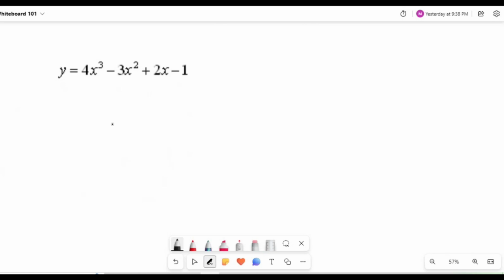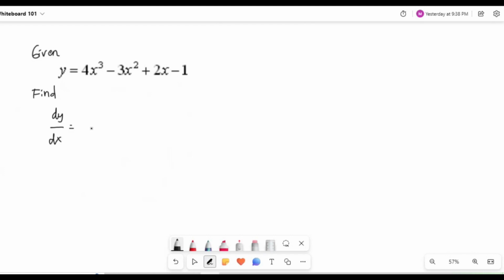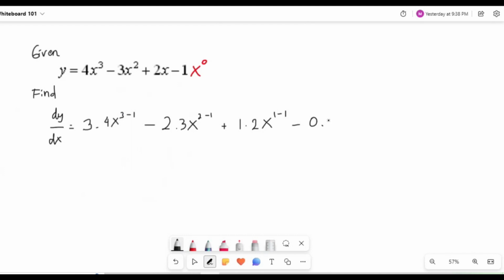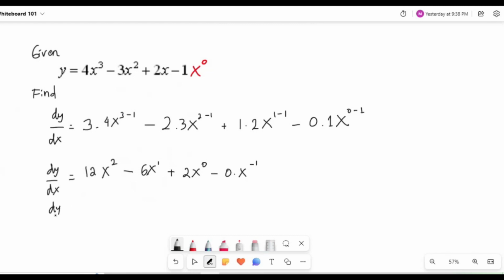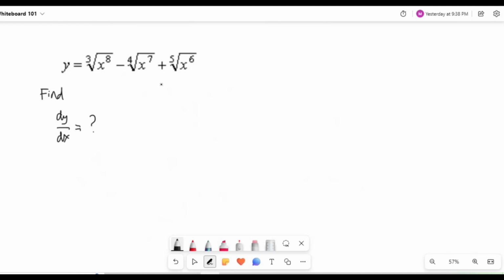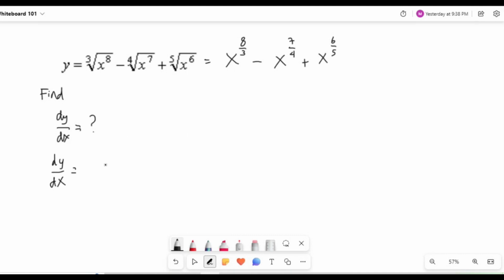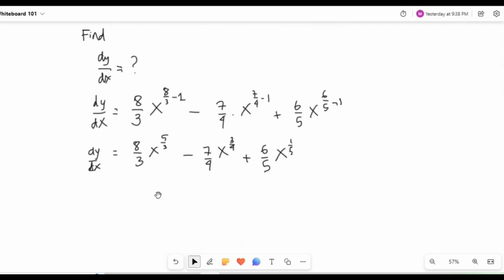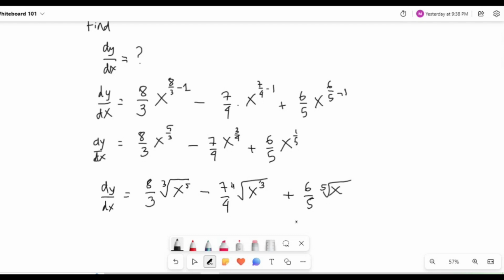Example of Basic Differentiation.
Example of Basic Differentiation. High School Math.
Drop any requests or questions in the comment section. THank you.